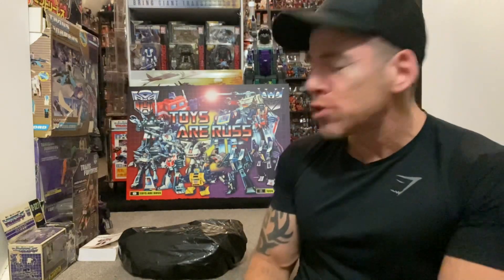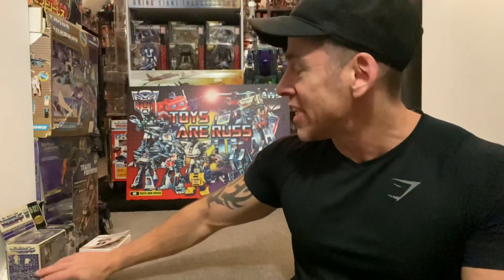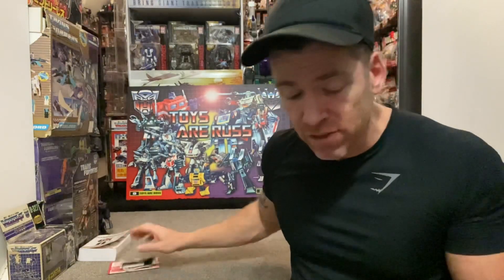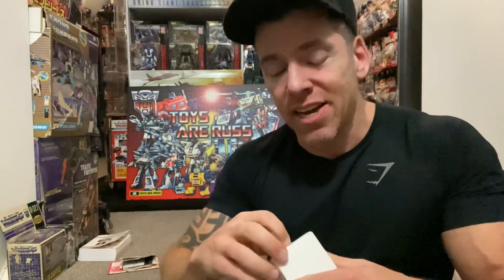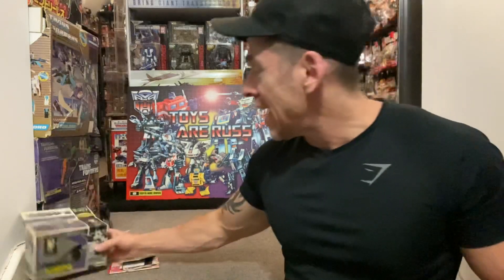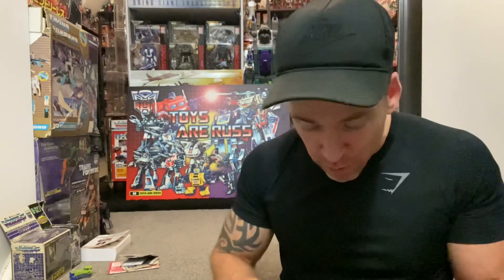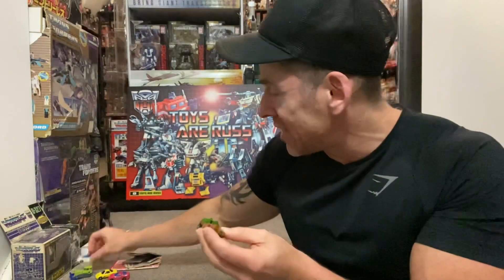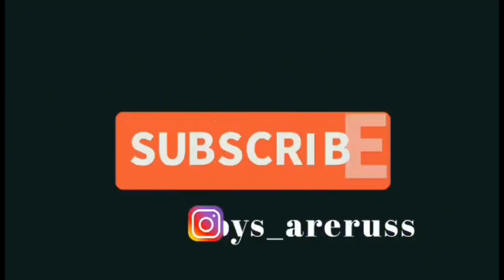Transformers generation one unboxing rare Japanese exclusives. G1 complete collection accessories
Just a quick bonus unboxing video of some parts / accessories I’ve found to help complete some of my figures.